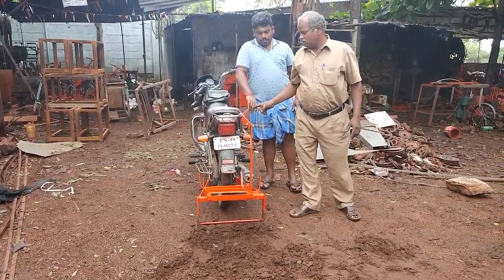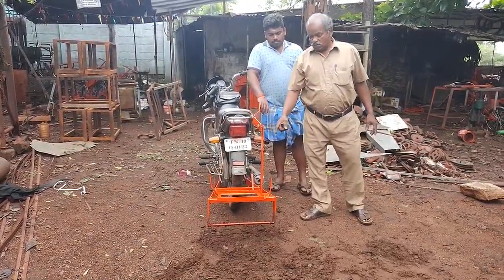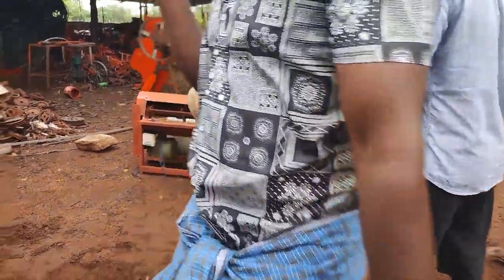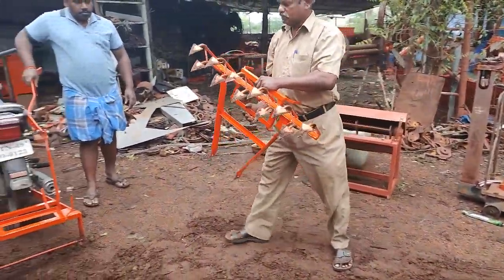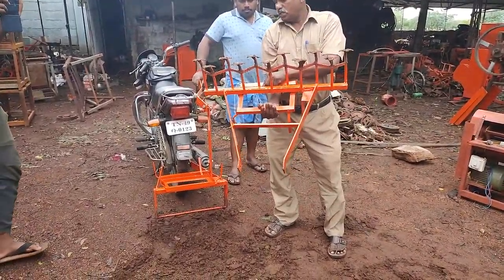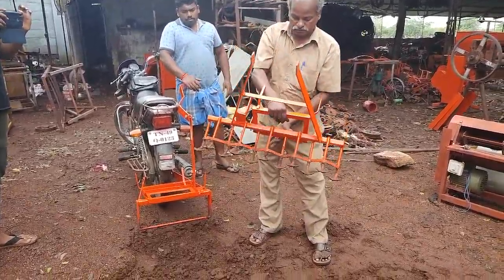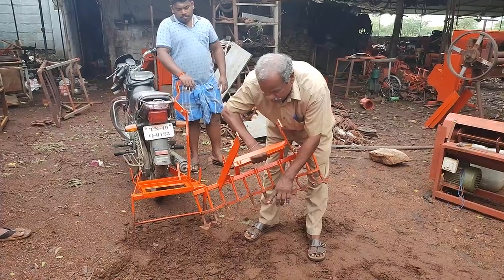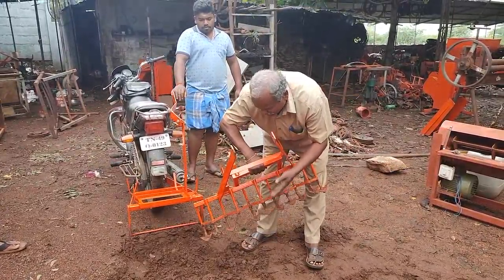Weeder in international                      groundnut shelingmachine international   groundnut harvesting machine international   chaff cutter international